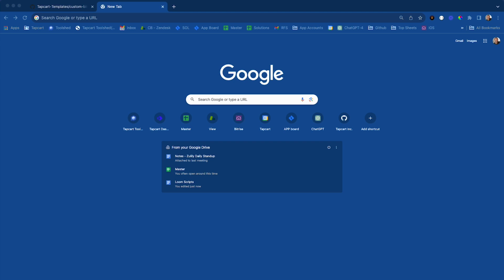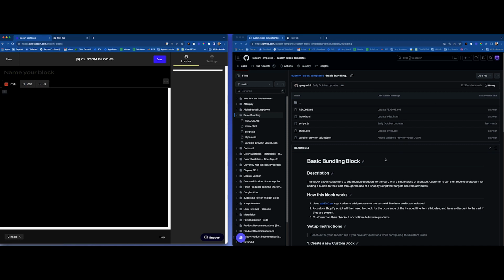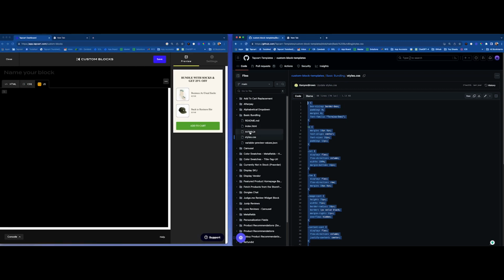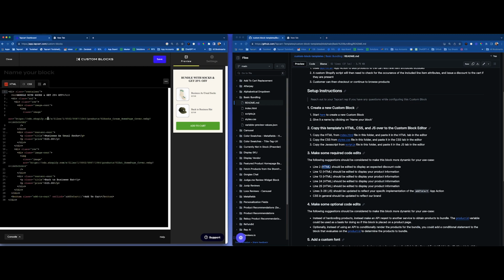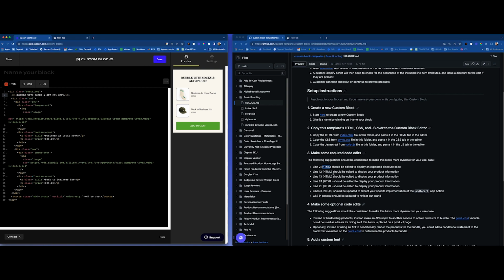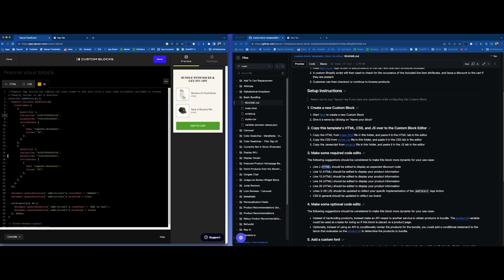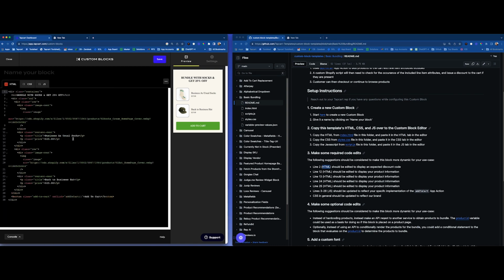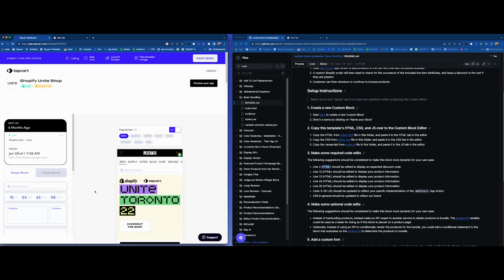Custom Blocks Tutorial: Product Bundling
In this lesson, we’ll be walking you through how to create and build the product bundling custom block directly from your Tapcart dashboard. Learn how to elevate your user's shopping experience by allowing customers to add multiple products to their cart with a single click.

Pro-Tip:  Pair this with a Shopify Script to apply bundle discounts and drive your AOV.

To access the custom block link for this template navigate to this